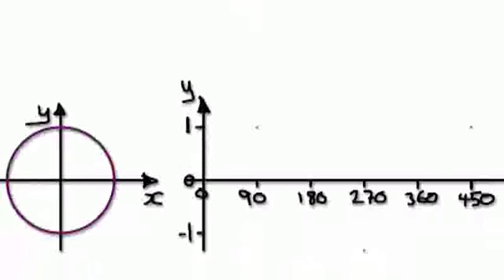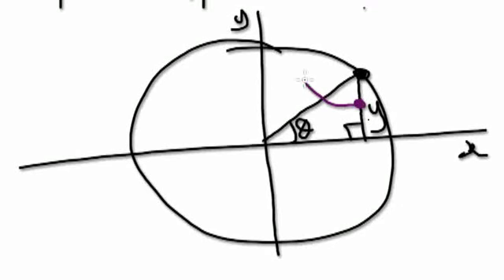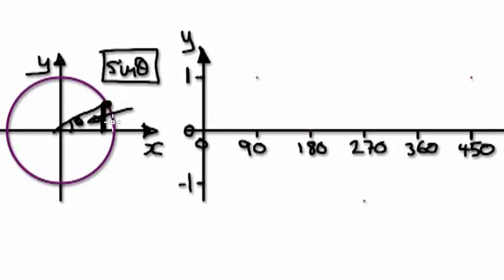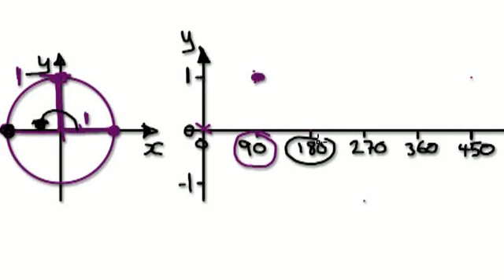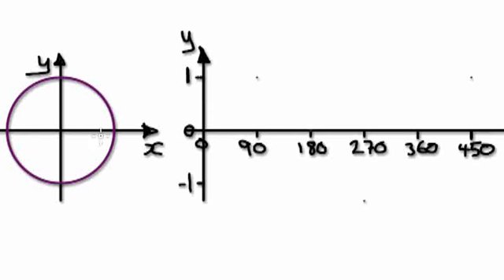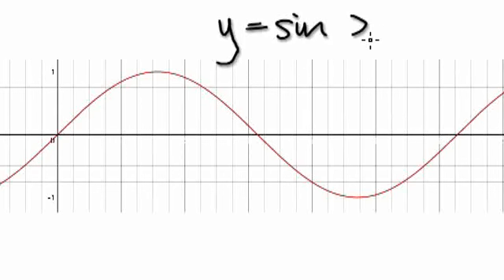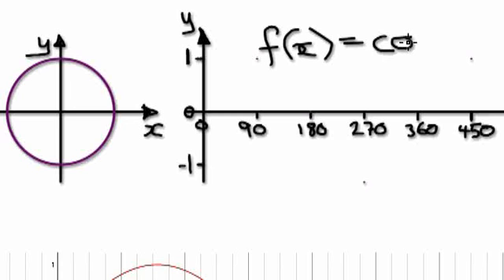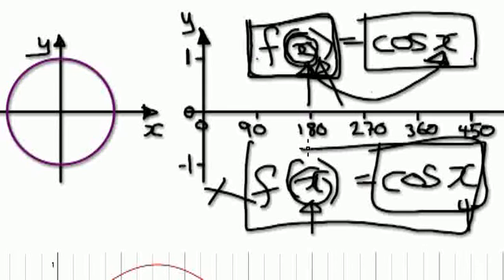Video 970 - Sine and Cosine Functions Explained - Part 2